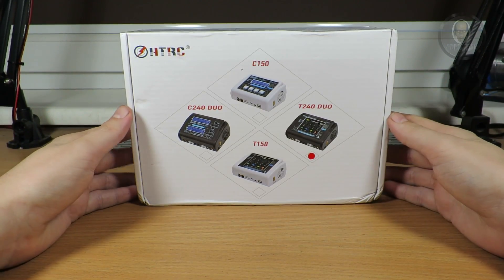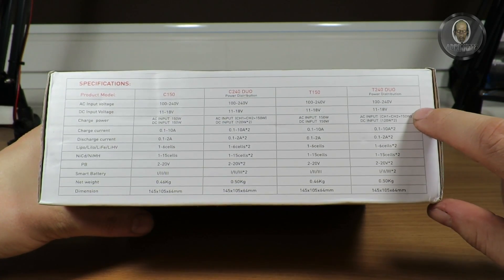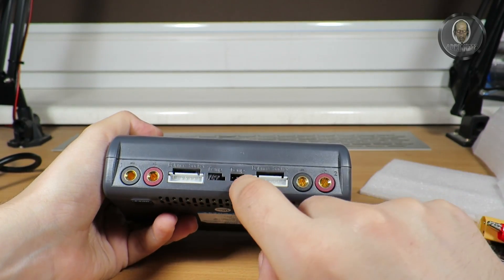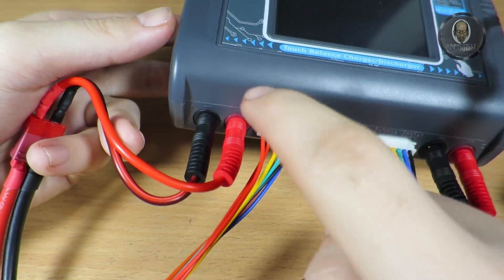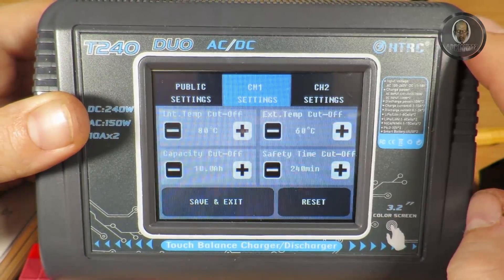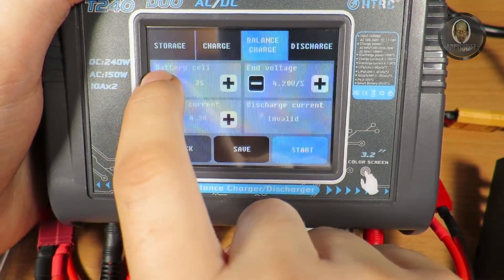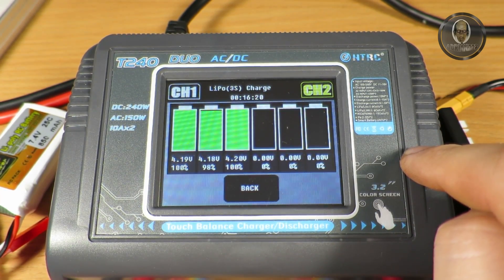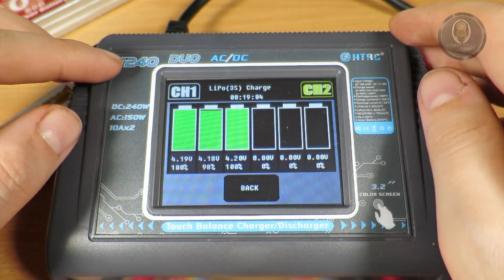HTRC T240 DUO charger - NOT professional review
HTRC T240 DUO
THIS IS NOT A PROFESSIONAL REVIEW !! :D
Because I get more and more RC machines there are more and more batteries to charge :D
I still use My old Turnigy Accucell 6 charger and it's working great but I wanted to get charger that will be able to charge two batteries in same time and this is one of best in this price :)